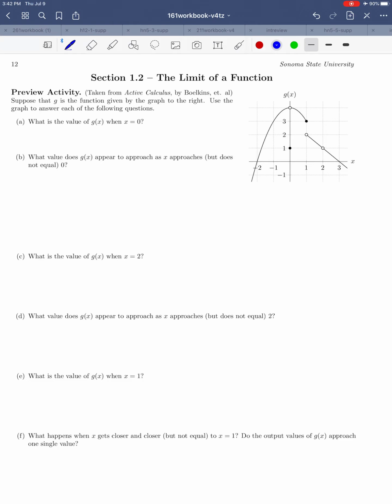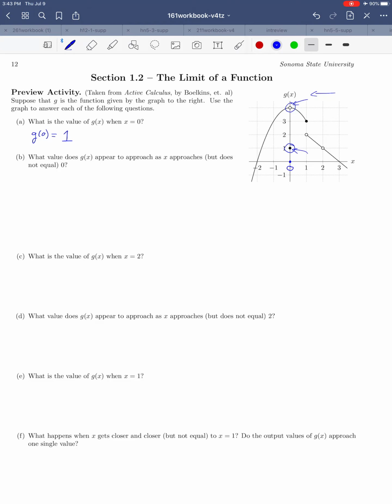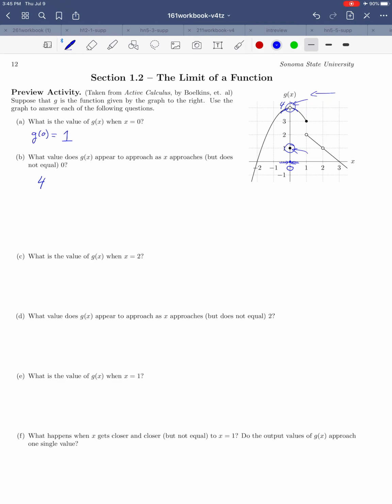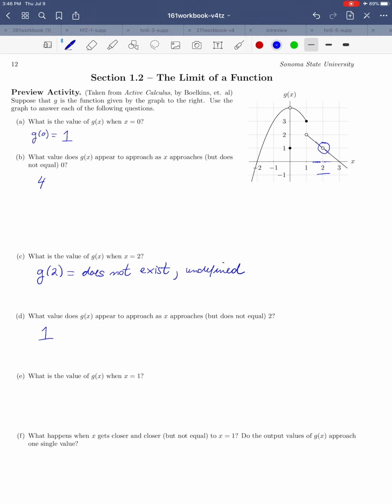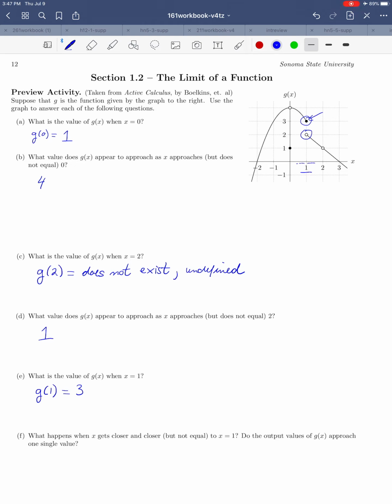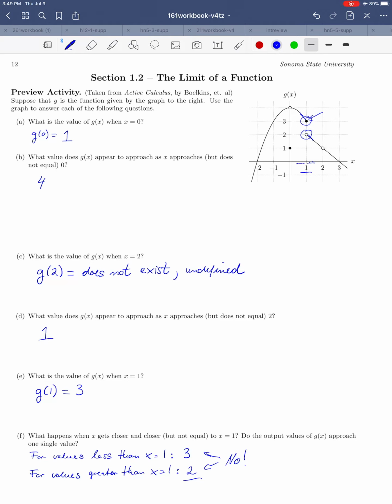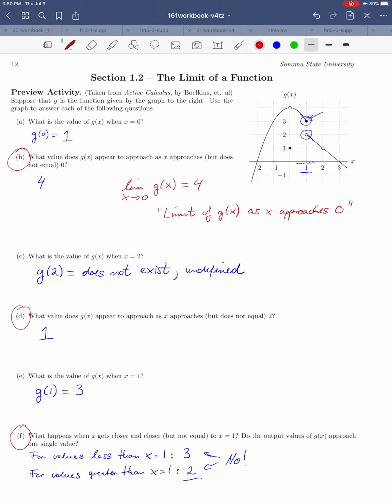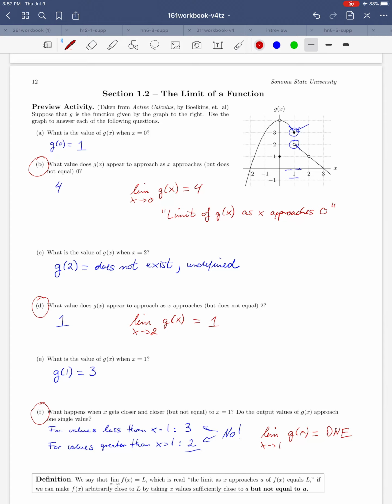Math 161A Section 1.2 Preliminary Example